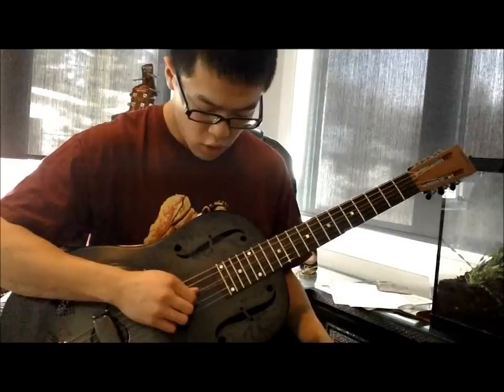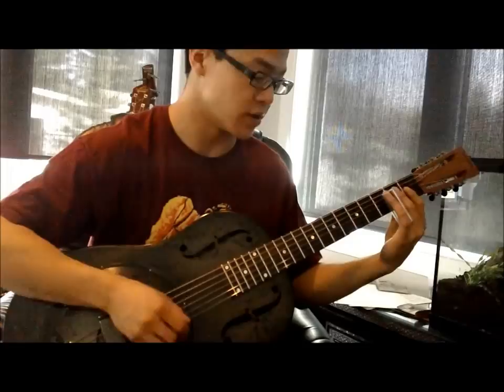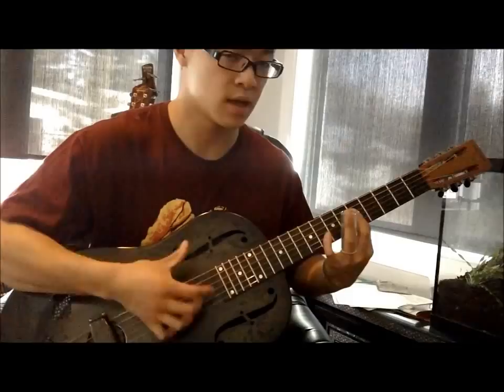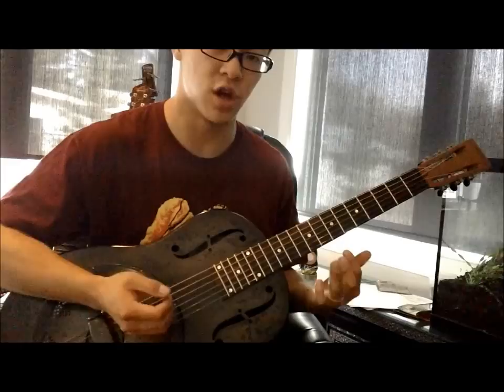Death Letter Blues by Son House / Guitar Lesson [07m 00s] / MuseScore Tablature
An instructional video on how to play this Son House tune. Make sure to check original videos to see how he plays his right hand strokes. I've done my best to lift this note-for-note so, if that's what you're seeking, hopefully this helps.

(a) Tuning (low to high): Spanish tuning